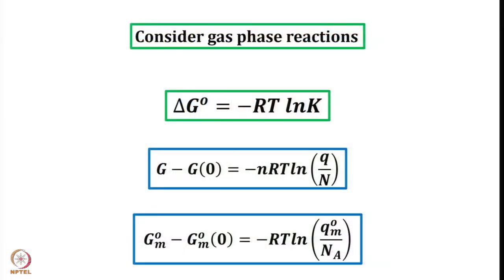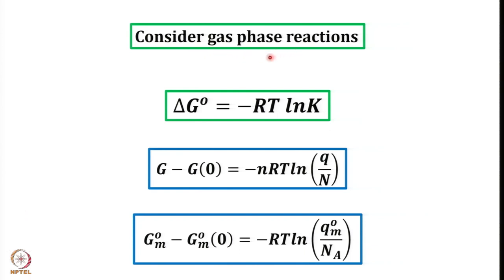Week 9: Lecture 45: Relation between equilibrium constant K and partition function q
Lecture 45: Relation between equilibrium constant K and partition function q